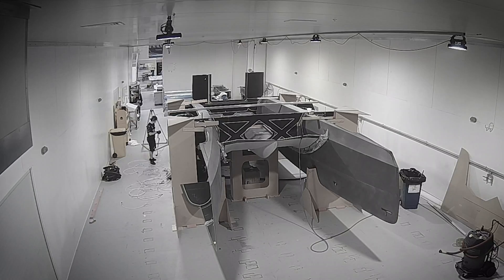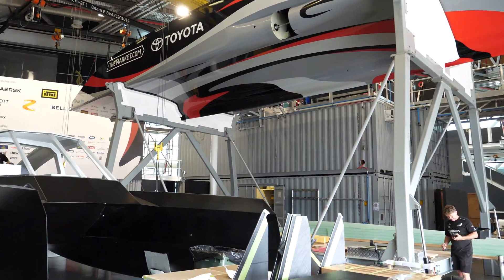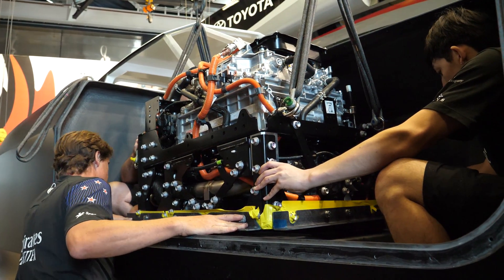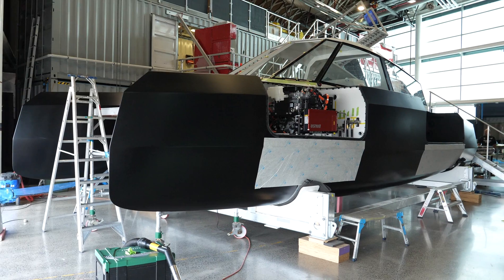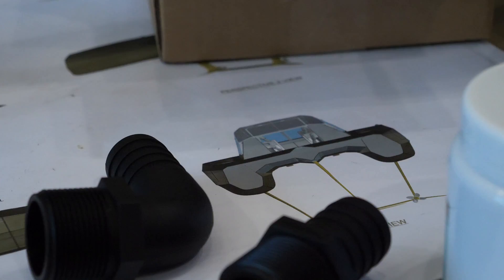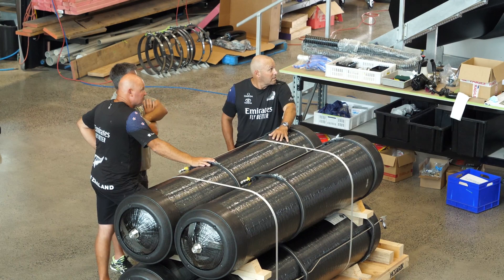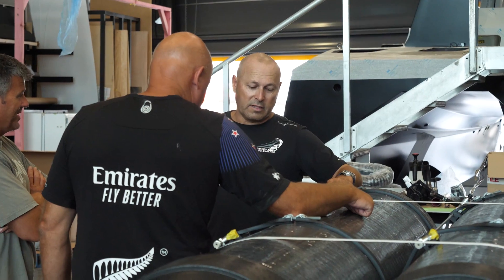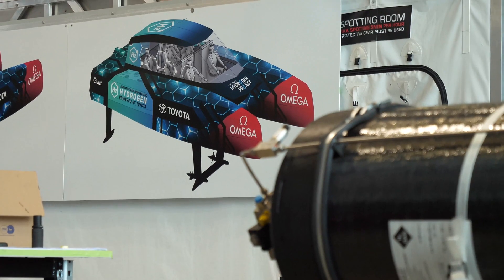Hydrogen Foiling Chase Boat In Final Fit Out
Emirates Team New Zealand's prototype hydrogen foiling chase boat is in the final stages of a complex fit out prior to its launch in March.

Emirates Team New Zealand is a sailing team based in Auckland, New Zealand representing the Royal New Zealand Yacht Squadron. They are four-time winners of the Louis Vuitton Cup and three-time winners of the America’s Cup. Emirates Team New Zealand will be defending the Cup in 2021 against the winner the Prada Cup, the challenger selection series which takes place in January–February in 2021 ahead of the 36th America's Cup presented by Prada.